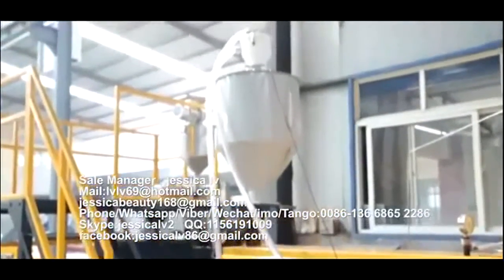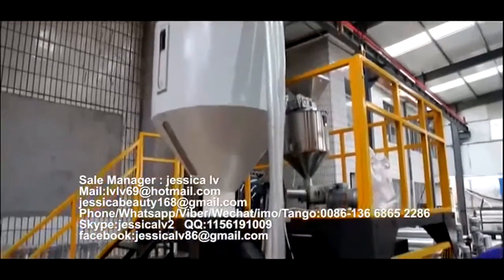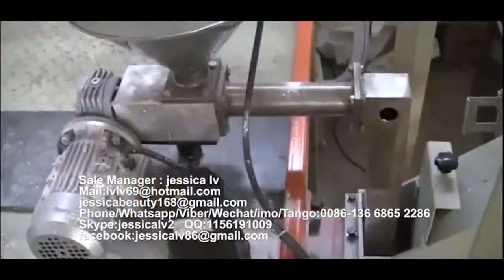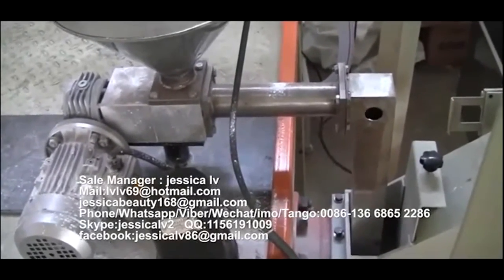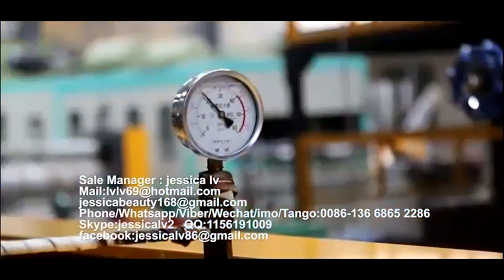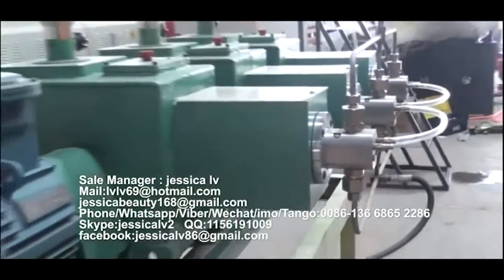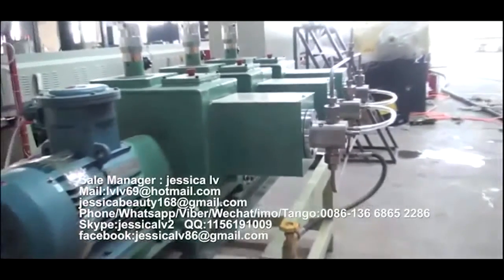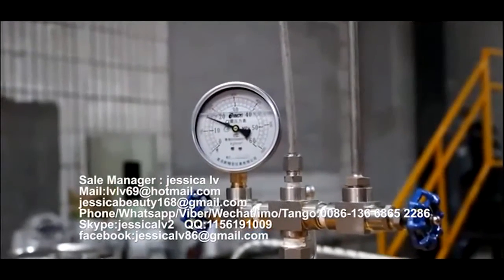epe foam sheet extruder extrusion making machine production line bonding thickening machine